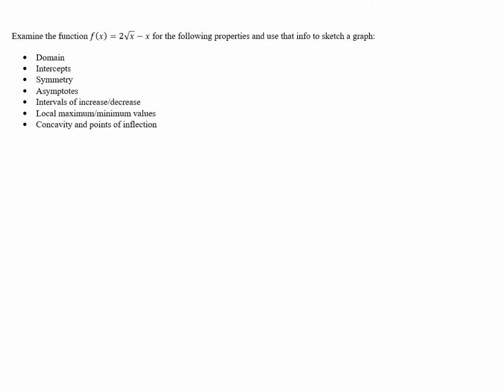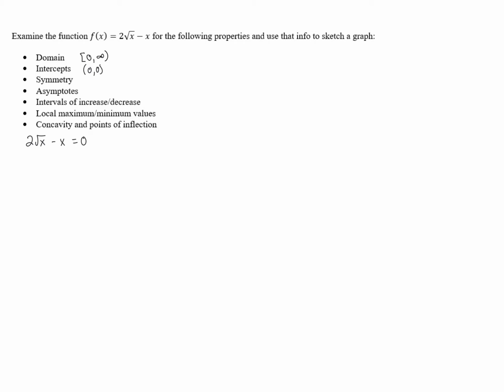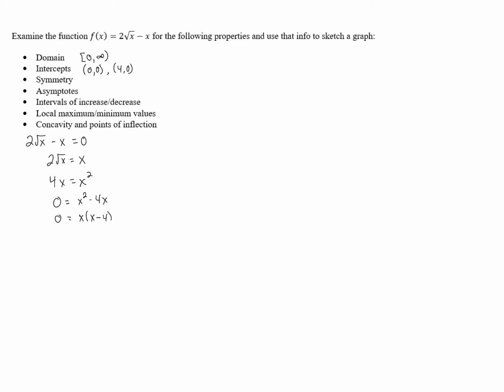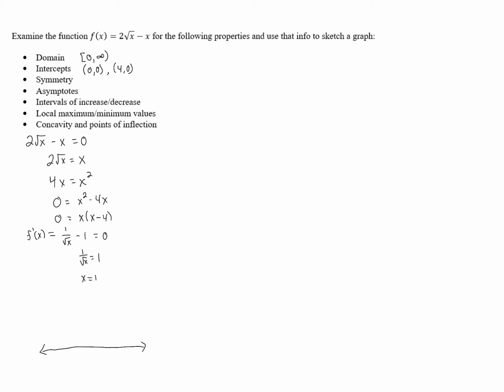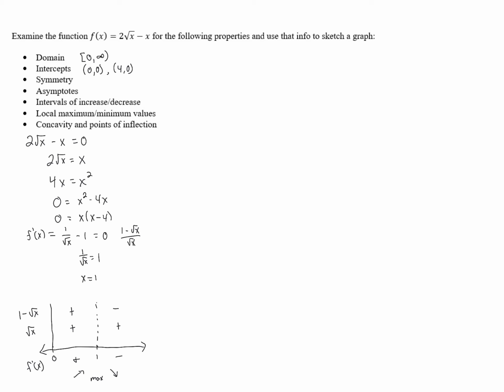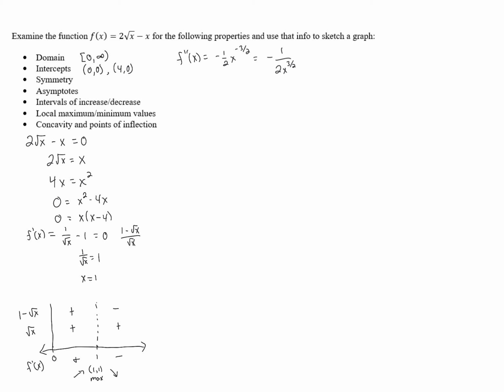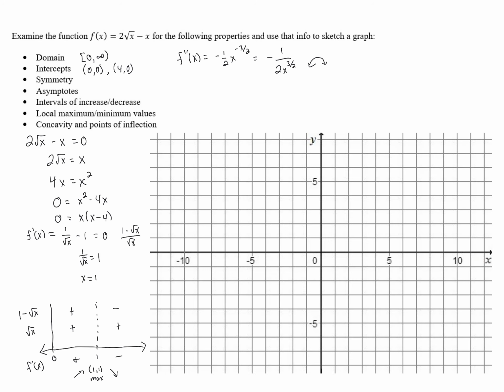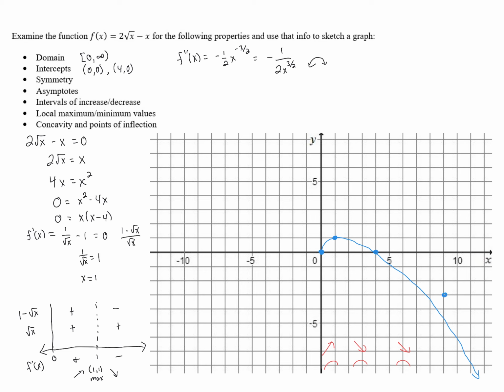Curve Sketching - Part 4 - Problem 1